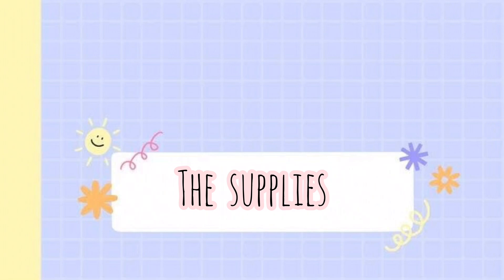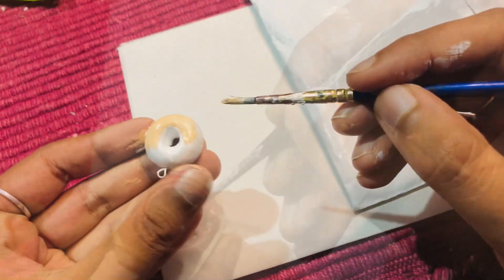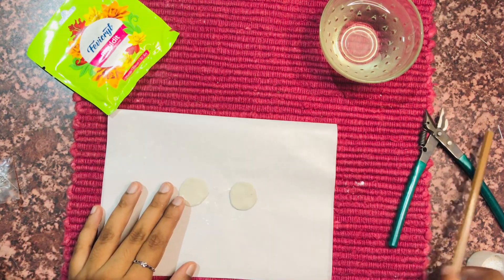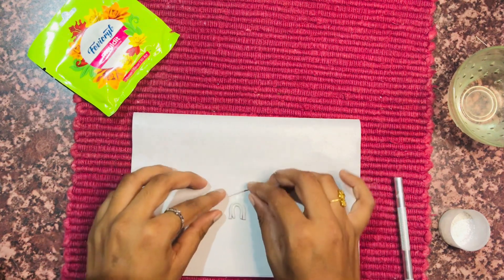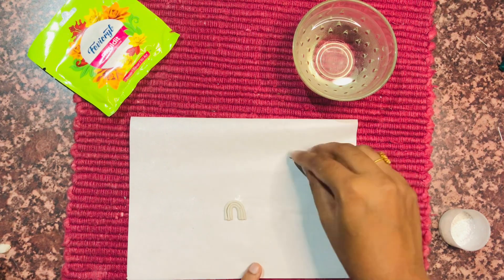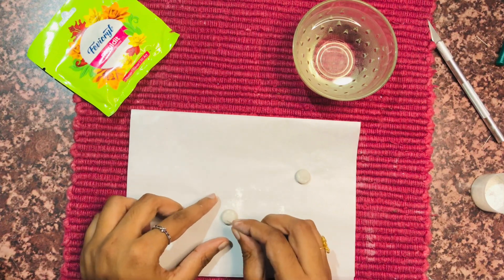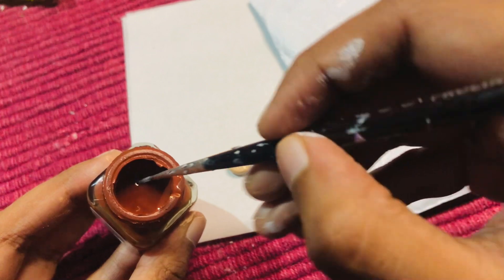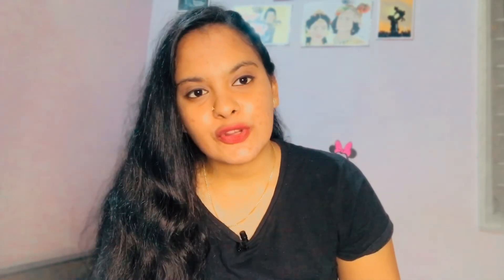DIY Clay Jewellery || Pinterest Inspired ||📍India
Hey everyone!!